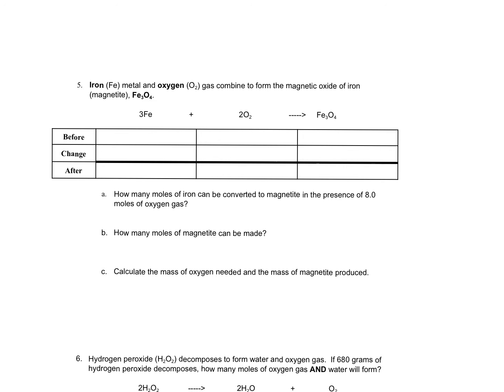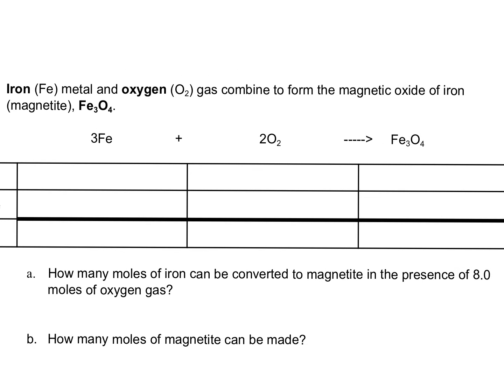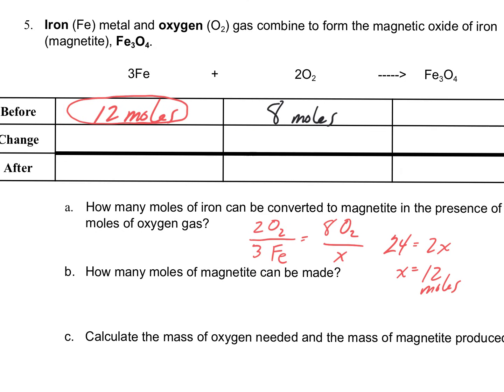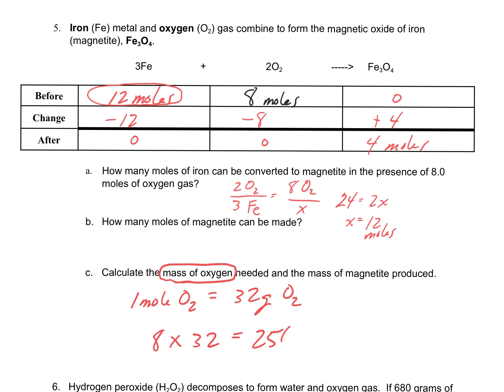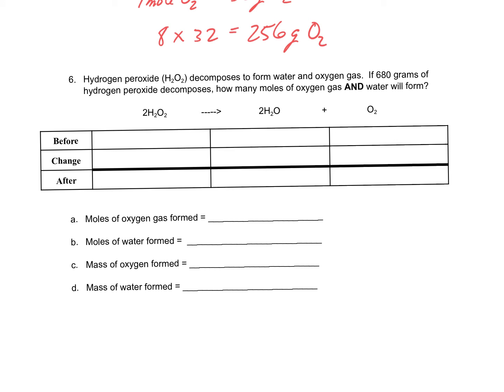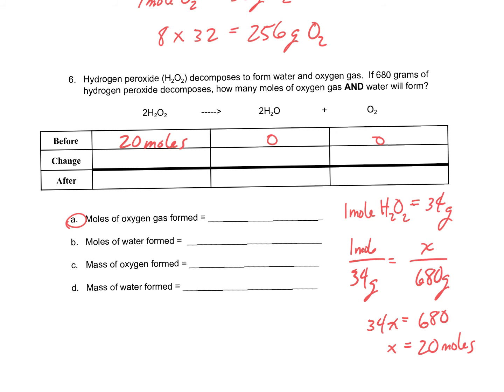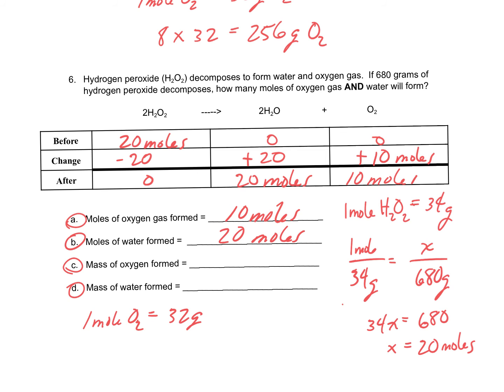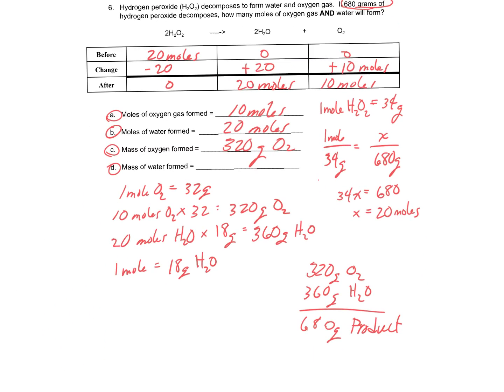Copy of Stoichiometry WS#2 (revised) Mole to gram.mp4